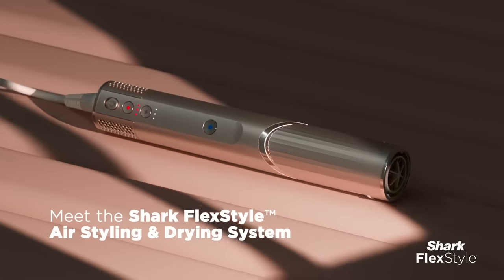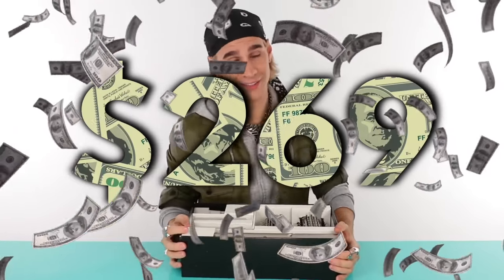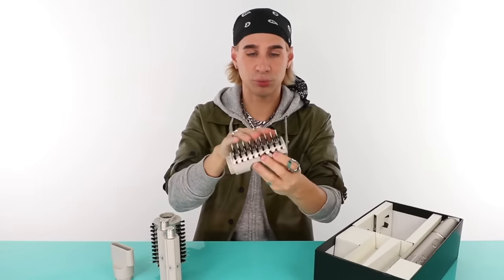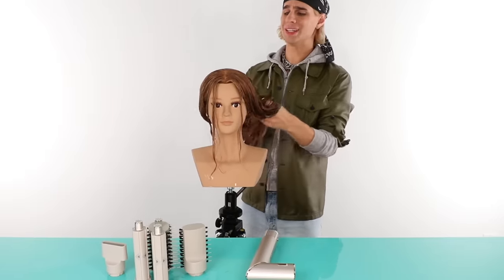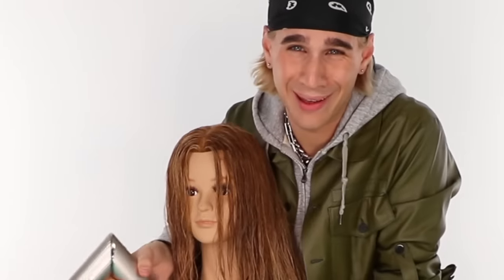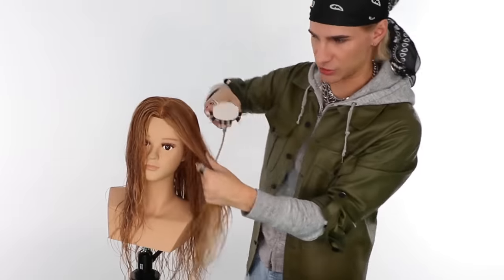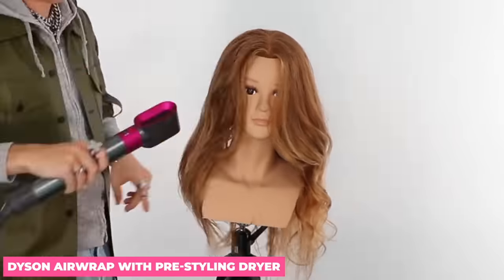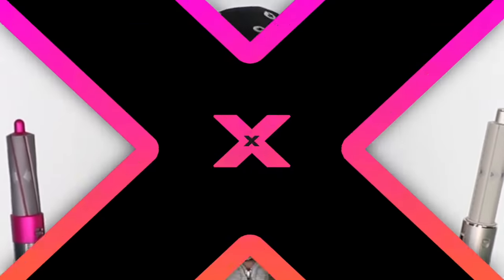I have STRONG opinions on the Shark FlexStyle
Hi Beautiful! I got my hands on the Shark FlexStyle today, and I am gonna give it a try and compare it to Dyson! Which one is better? Which one you should invest in?